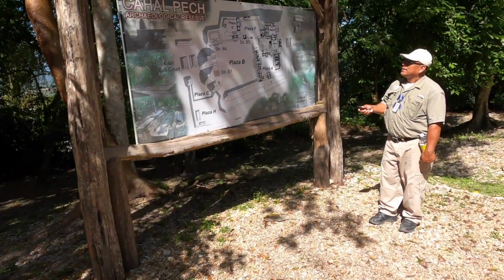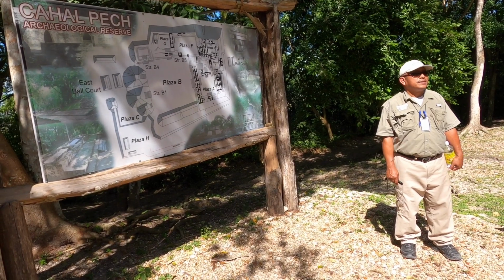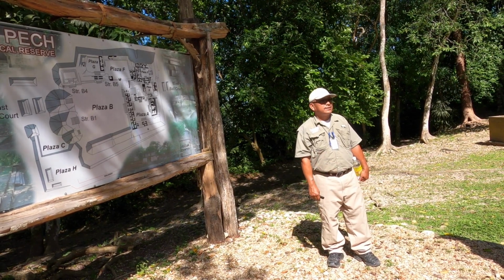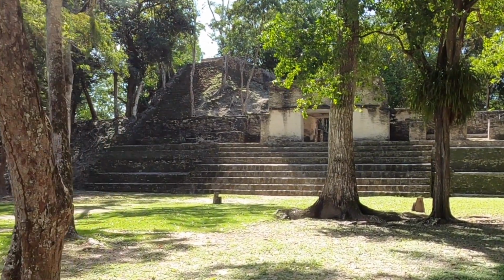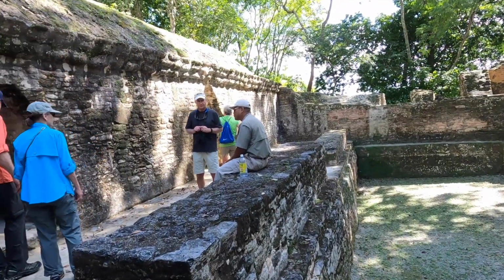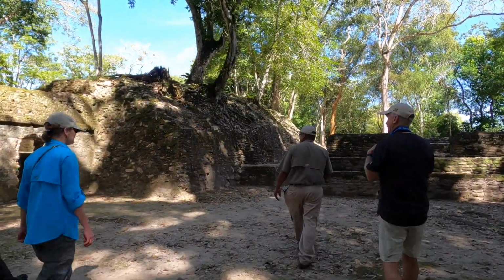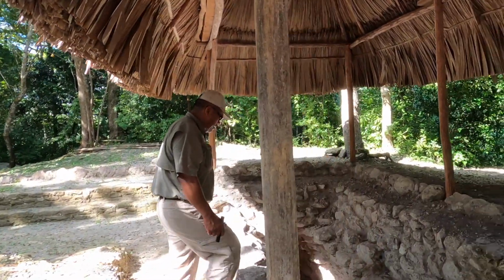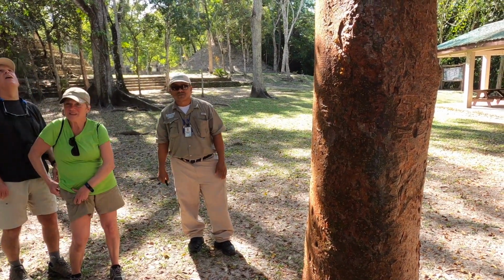Exploring The Mayan Ruins of Cahal Pech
This video is about the Mayan ruins of Cahal Pech.
Cahal Pech is a Maya site located near the town of San Ignacio in the Cayo District of Belize.
Habitation at this site has been dated to as far back as 1200 BCE, making Cahal Pech one of the oldest recognizably Maya sites in Western Belize